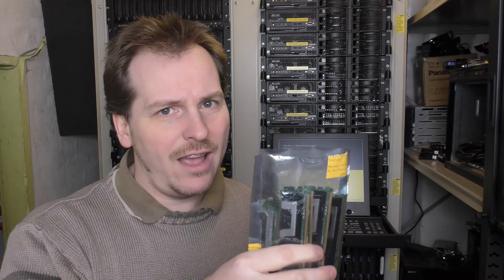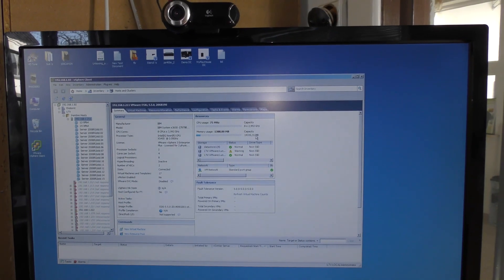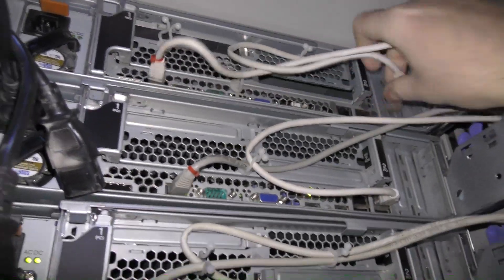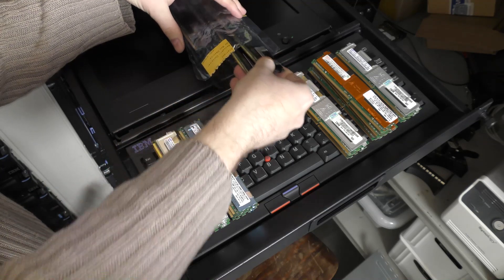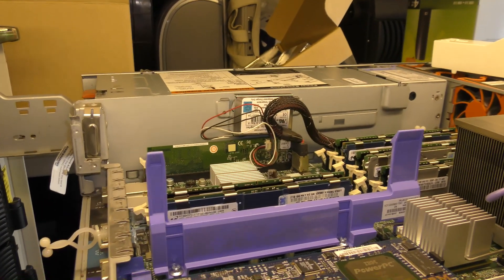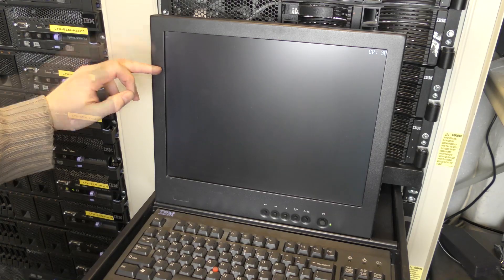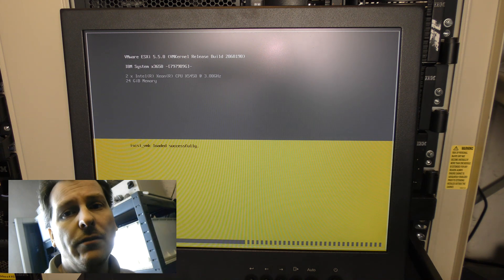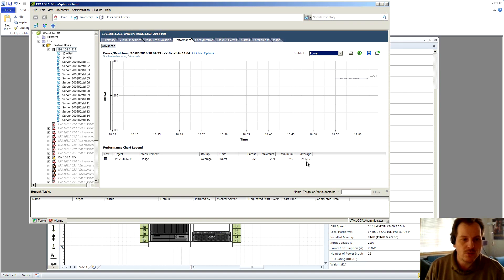IBM Server, Memory upgrade of System X 3650 M1 - 315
I need to swap some memory around to get some 1 GB blocks to put in some Dell Servers. And The Dell memory goes in to my IBM x3650 M1 (7979) Changcing from 4*4GB and 8*1GB to 4*4GB & 4*2GB

Memory for IBM x3650 M1 (7979)
1GB PC2-5300 DDR2 667MHz
2GB PC2-5300 DDR2 667MHz
4GB PC2-5300 DDR2 667MHz